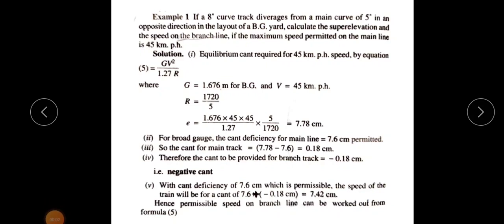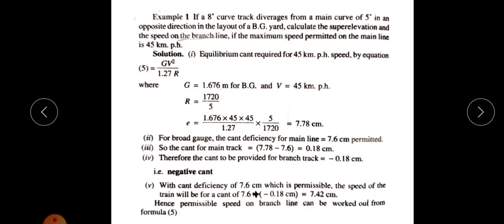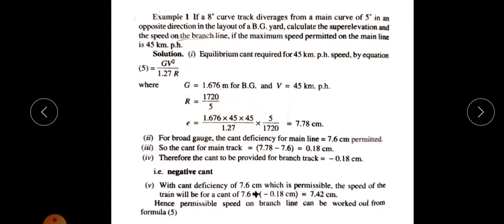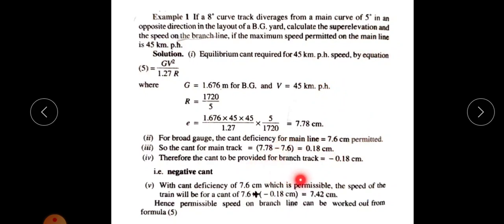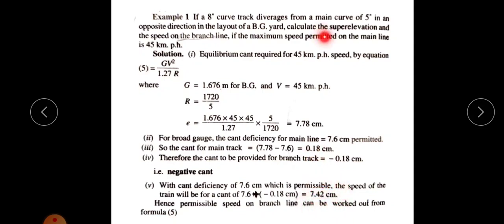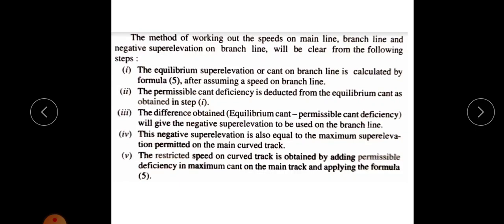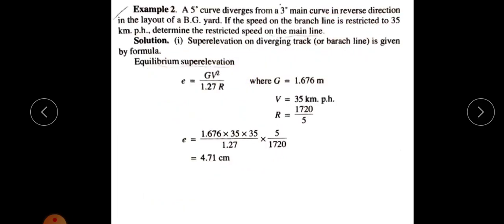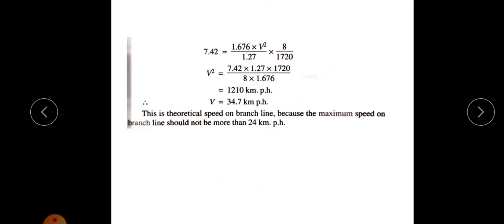super elevation problem